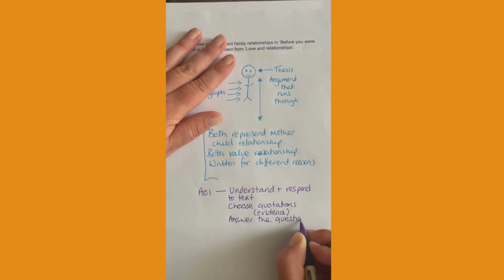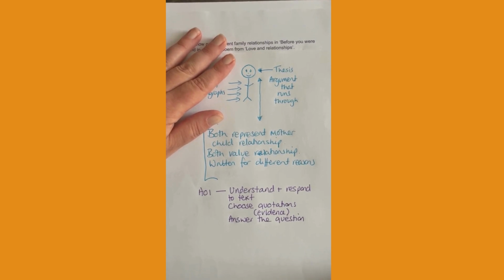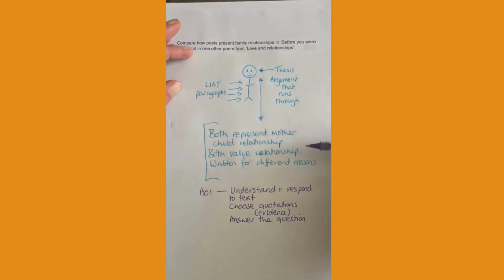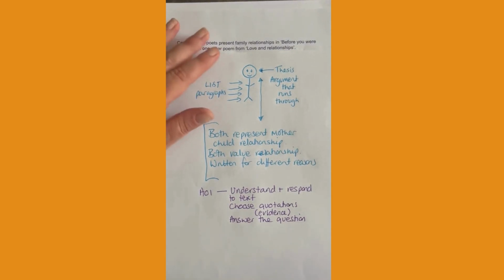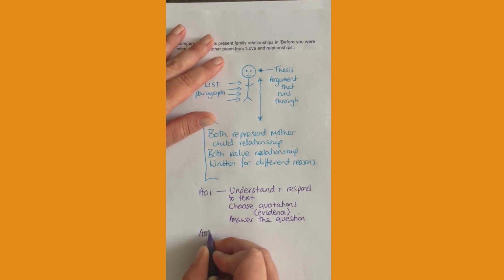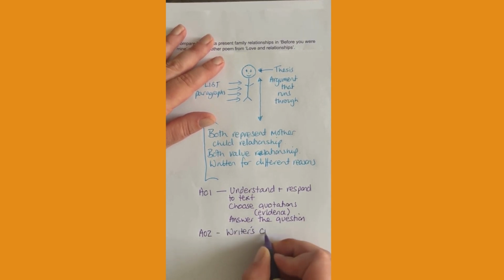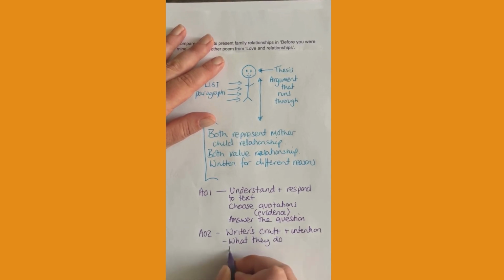AQA English Lit GCSE Revision Love and Relationships 4/ Poetry Comparison Questions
Ace your AQA GCSE English Literature poetry comparison questions with this comprehensive GCSE revision video! Designed specifically for Year 10 and Year 11 students, this video dives into the Love & Relationships anthology, teaching you the essential skills needed to compare and contrast poems effectively. Whether you're preparing for your mock exams or revising for your final GCSEs, this video will give you the tools to succeed.

We’ll guide you step-by-step through the process of writing top-grade comparison answers. Learn how to identify key themes, analyse language, structure, and form, and make insightful connections between poems within the anthology.

This video is split into three helpful sections:
1️⃣ We explain what examiners look for, breaking down the mark scheme and how to hit the highest bands.
2️⃣ We show you how to structure a comparison, including linking themes, analysing techniques, and using effective comparisons.
3️⃣ We provide a practice question with examples, showing you how to build your response step-by-step.

Perfect for mastering Love & Relationships poetry comparisons, this video ensures you’re ready to tackle any question in your GCSE English Literature exams. Hit play and boost your confidence today!